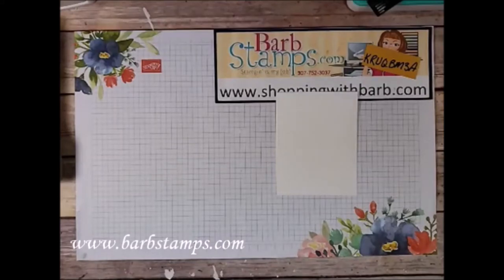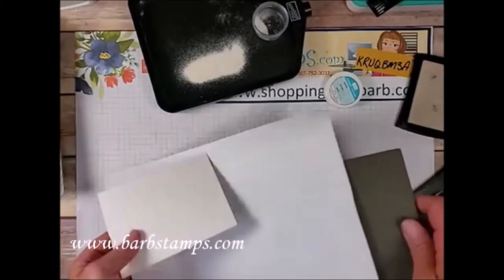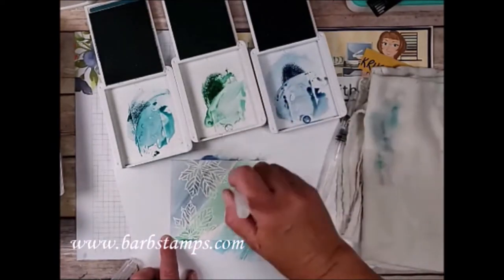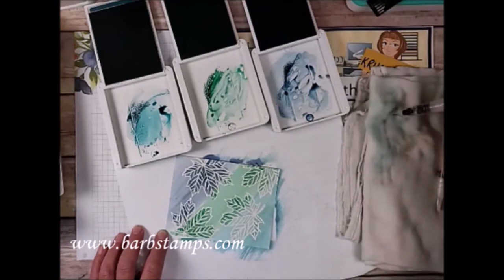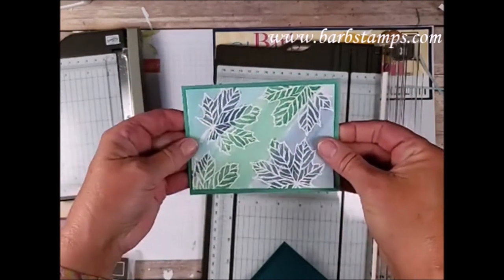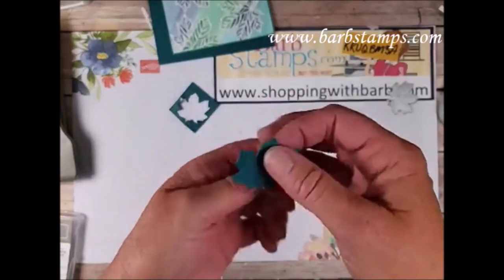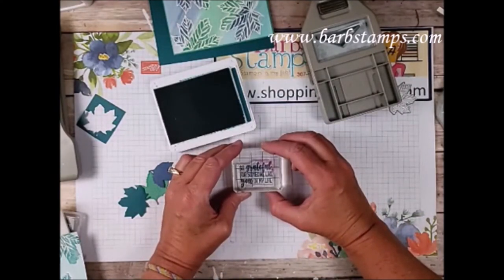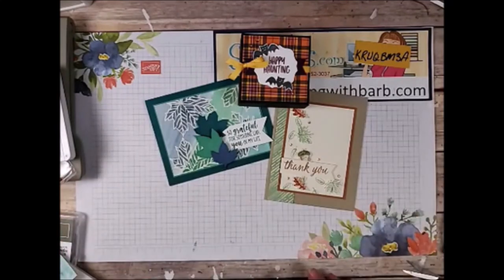Fun Water Color Technique with the Gather Together Bundle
*Weekly FREE Facebook Live Class Thursdays at 7pm Eastern, 5pm Mountain